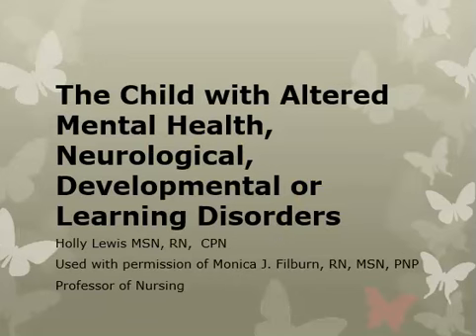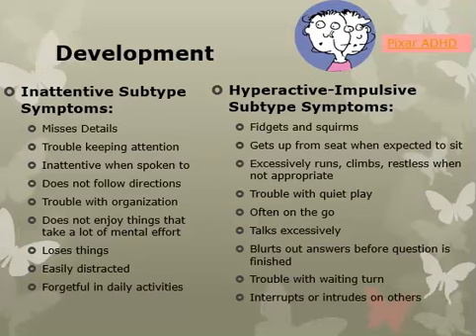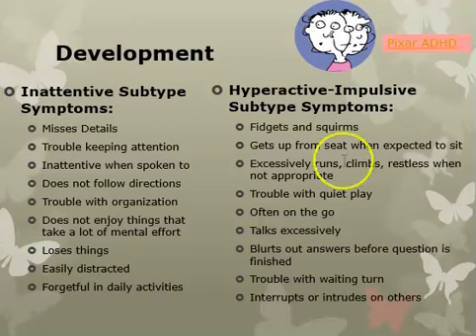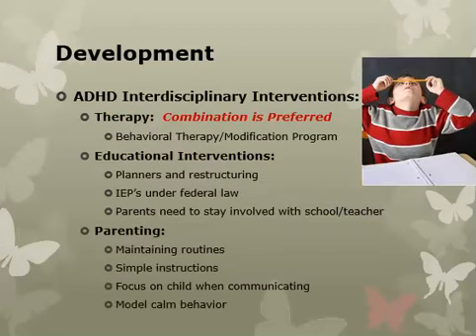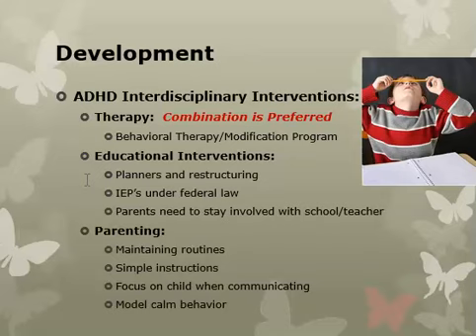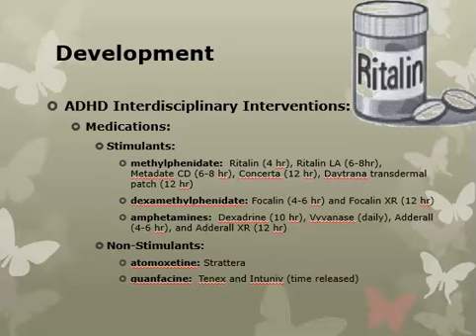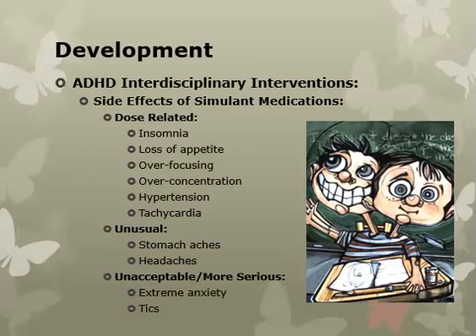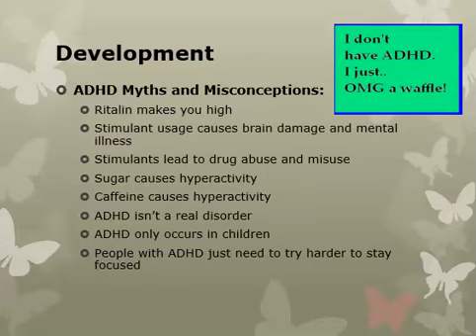The Child with Altered Mental Health,Neurological, Developmental or Learning # 1